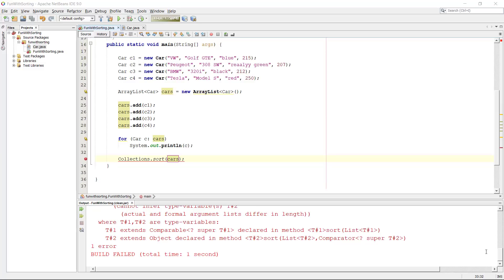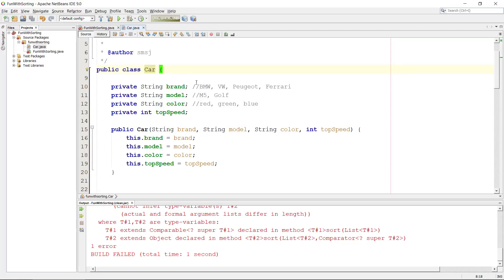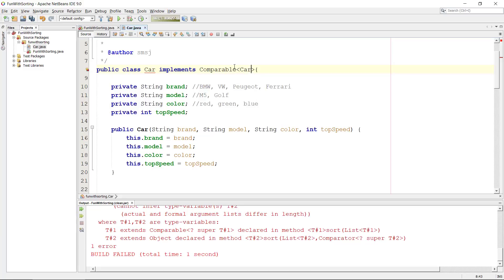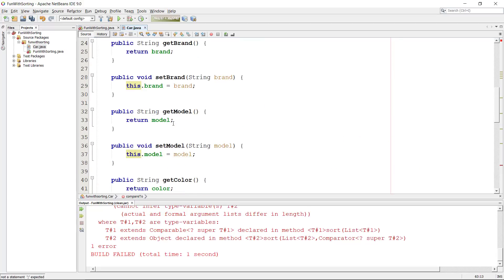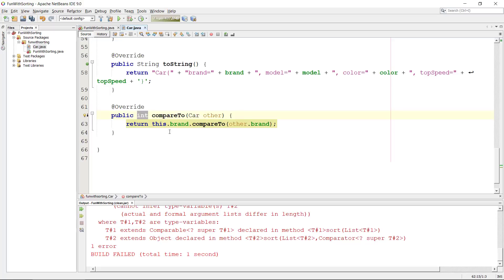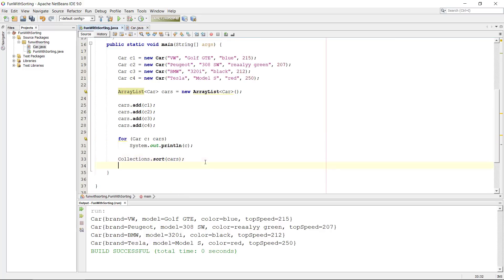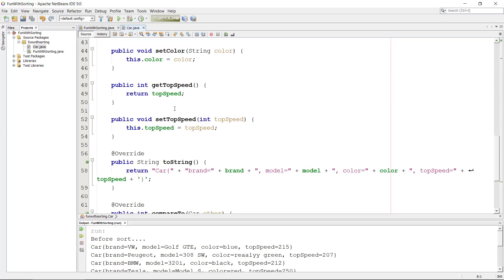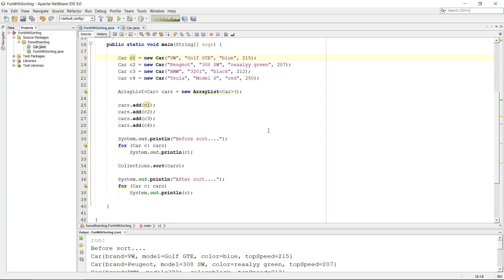Java Comparable & Comparator - 02 - Implementing compareTo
In this video series I demonstrate how you sort objects based on their class properties in various implementations (compareTo, Comparator, Lambda expression comparator)